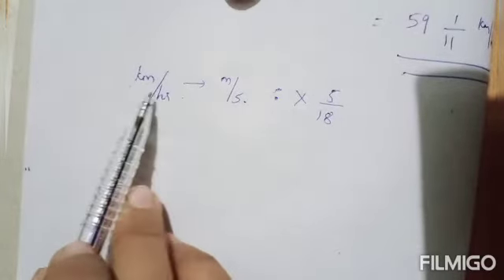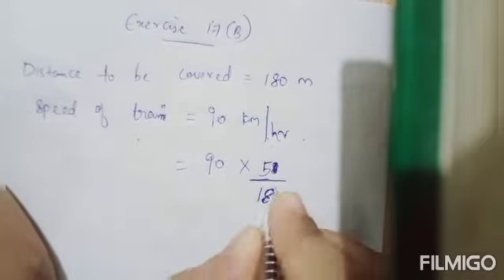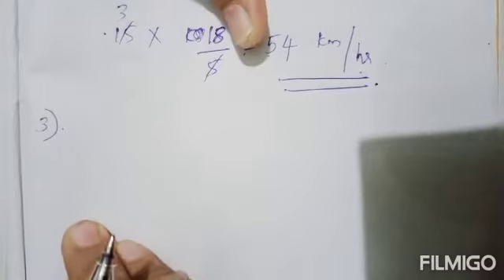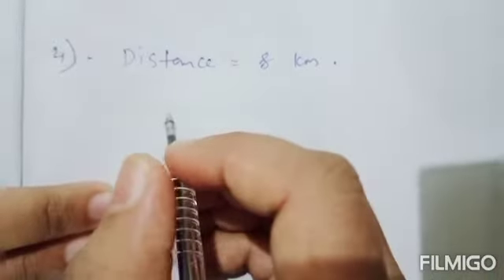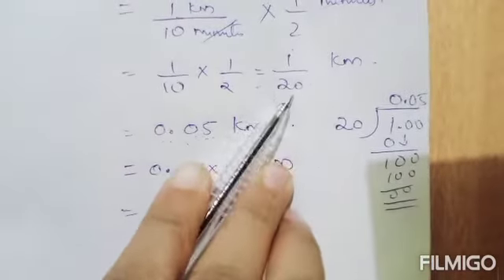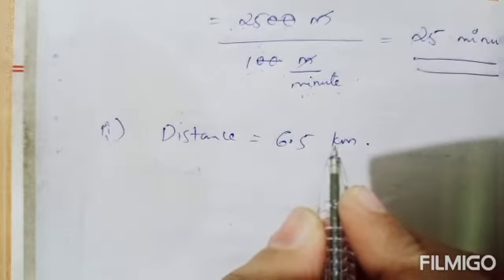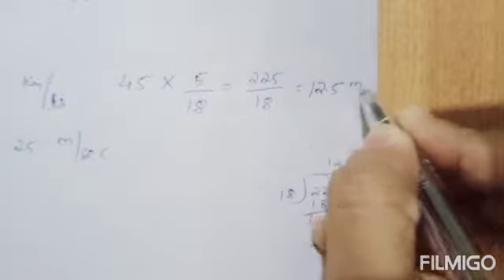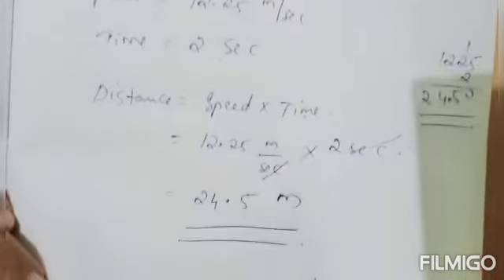3 February 2021